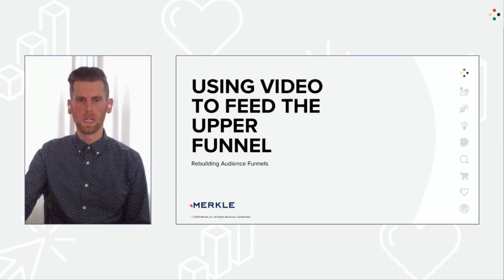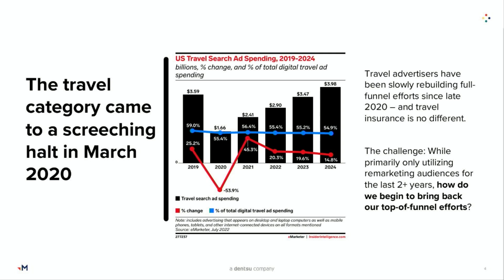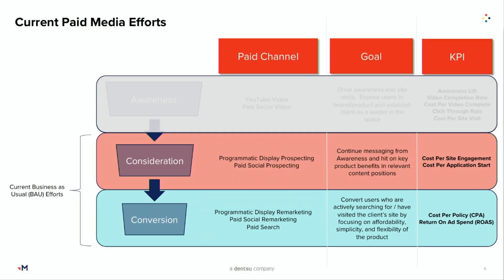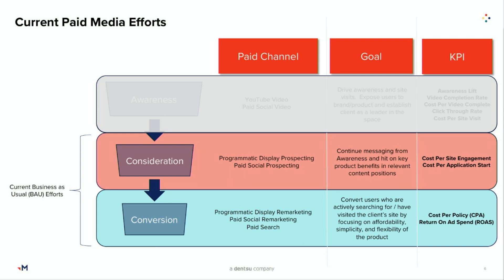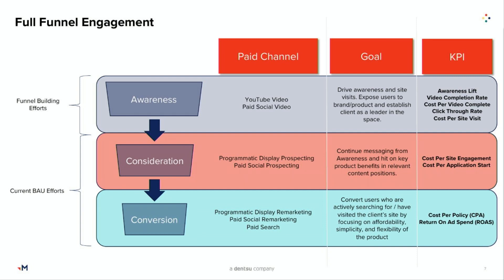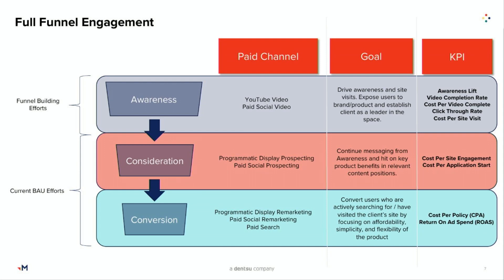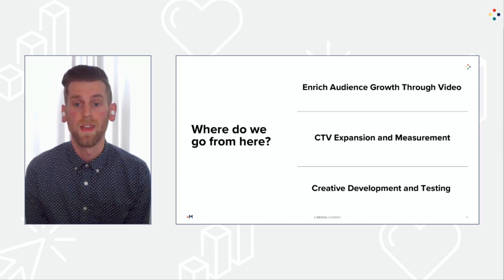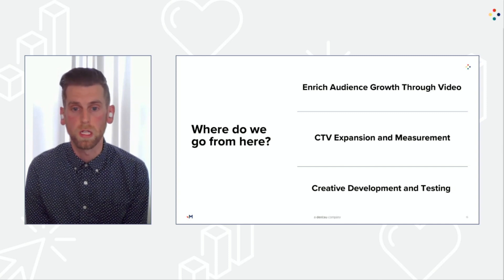Using Video to Feed the Upper Funnel | Transform with Google Event Session Recording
In times of economic uncertainty, marketing budgets often get cut – and when budgets get cut, upper-funnel tactics are usually the first to go. But nixing those brand-building efforts can lead to a shrinking customer base and long-term challenges, with no one left to sell to when budgets increase again. This session will discuss the importance of funding upper-funnel tactics and showcase how video can help brands do this effectively.